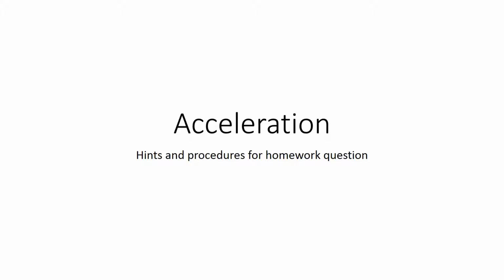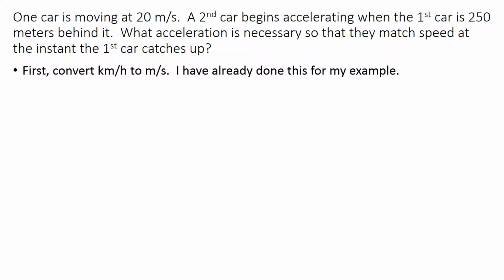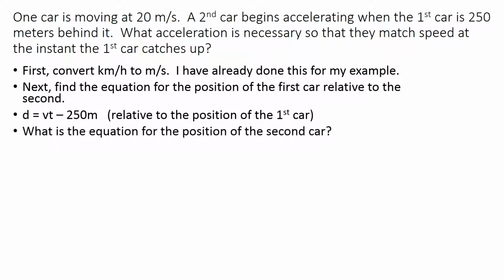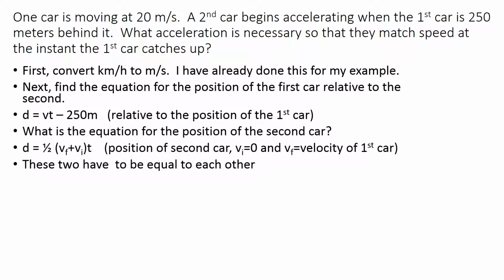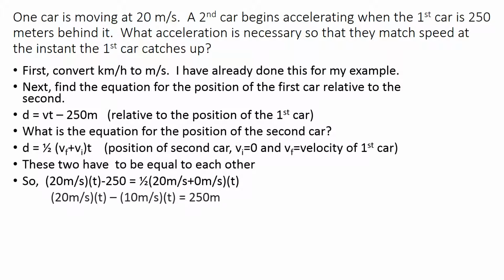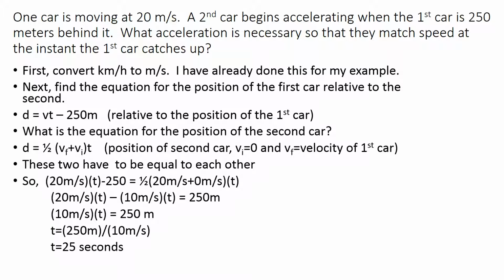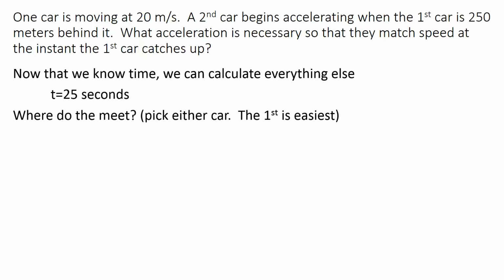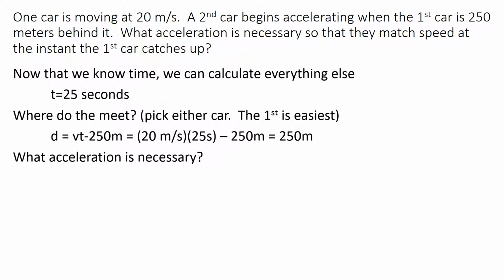Hint for 2 car problem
If you are having trouble with the problem involving 2 cars, watch this quick 4-minute video.